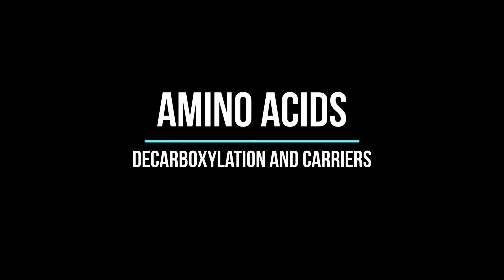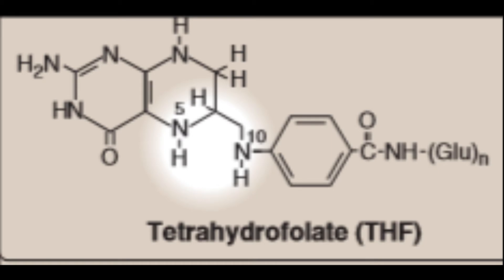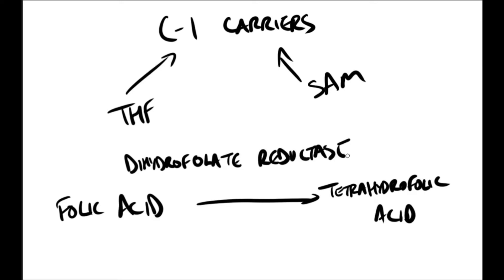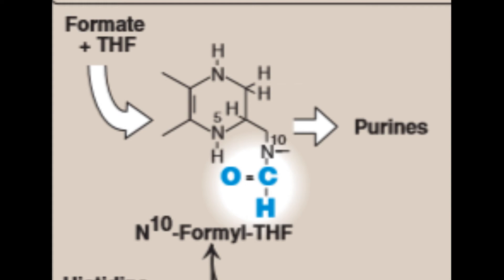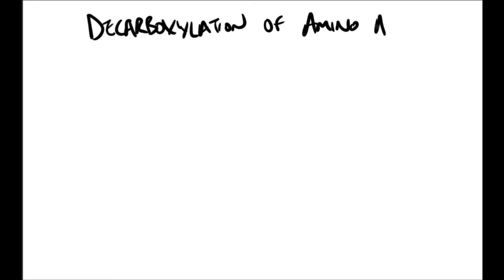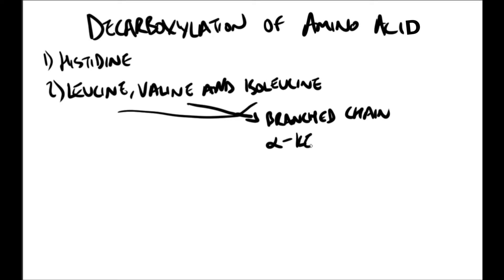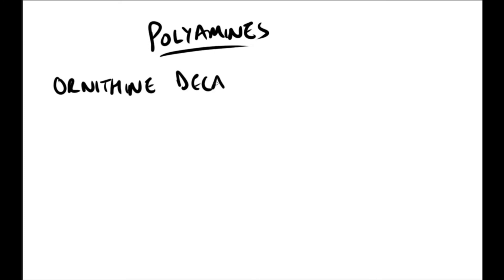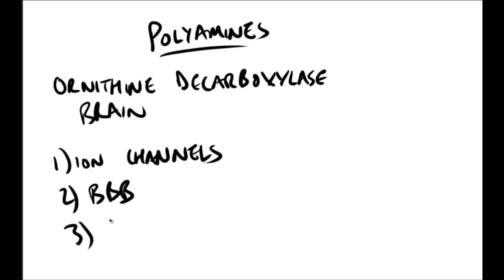Amino Acids - Decarboxylation & Carriers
In this video, I speak about decarboxylation of amino acids, polyamines and C1 carriers like THF.